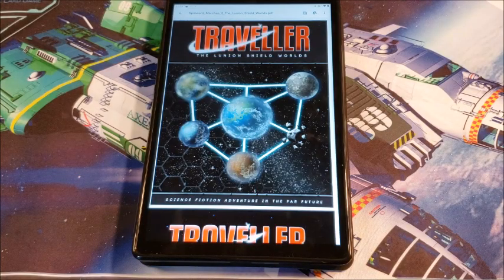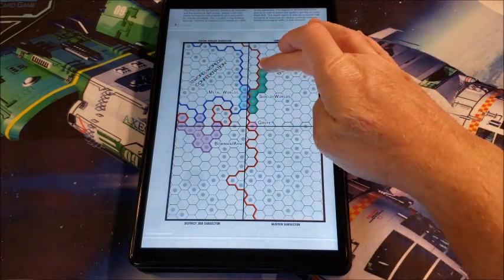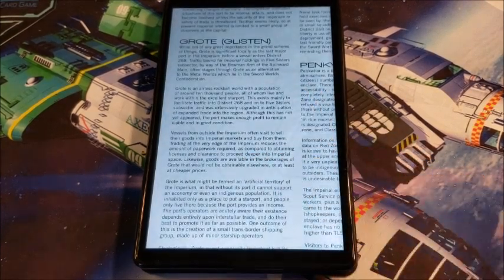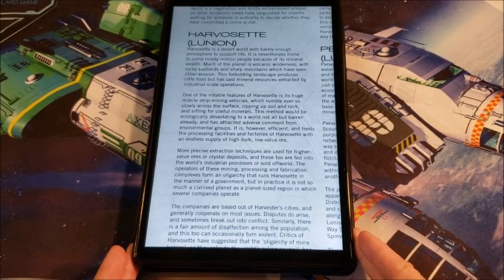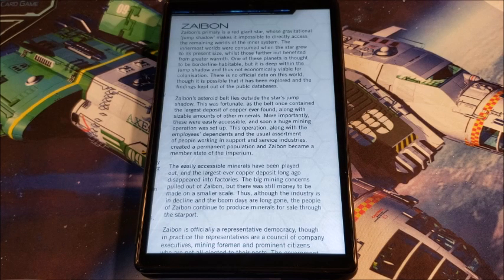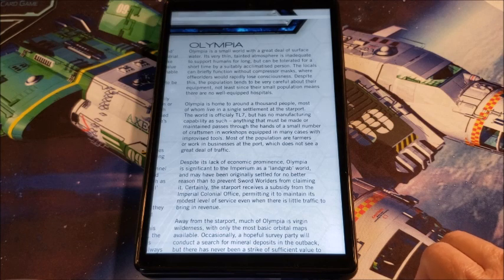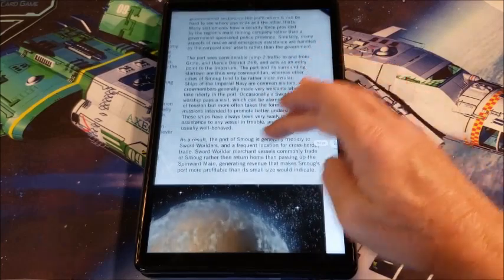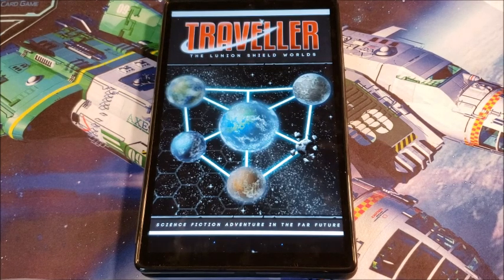Lunion Shield Worlds For Mongoose 2nd Edition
More worlds behind the claw.